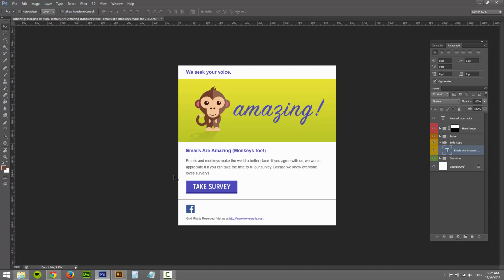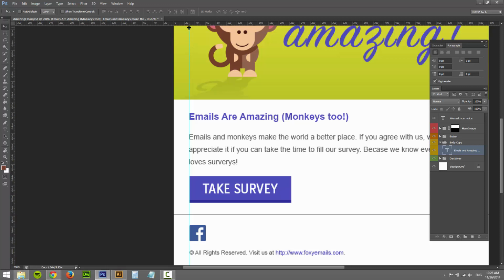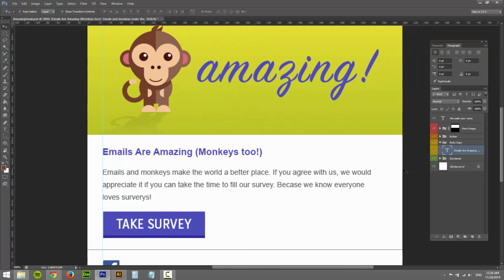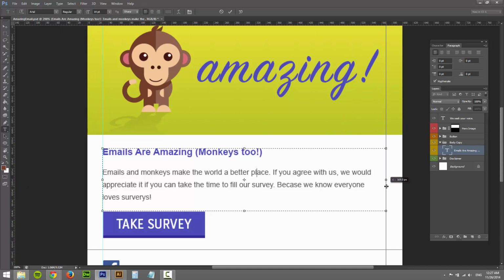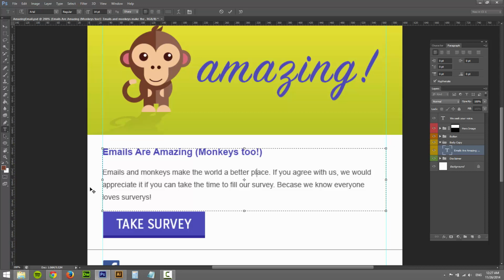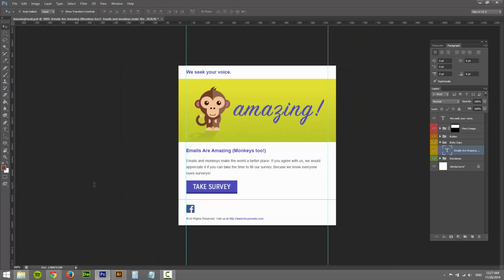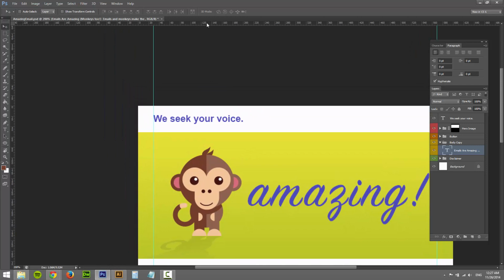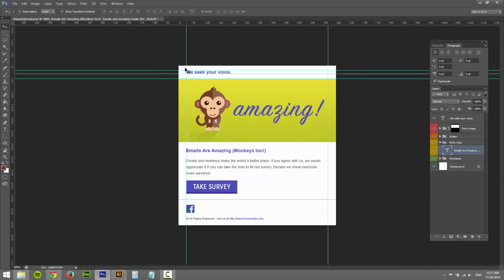HTML Tutorial *How to make an email template* PART 04 - Measures by Rules and Guides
No prior coding experience needed! We need to accurately reflect spaces and margins in the live email. We can do this by utilizing the guide and ruler tools.  Please remember to watch in 1080p.